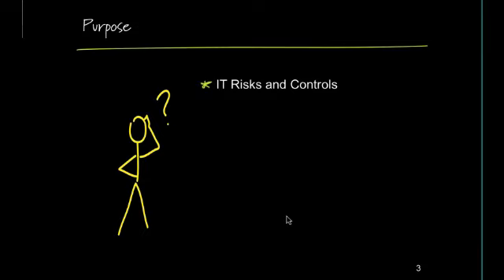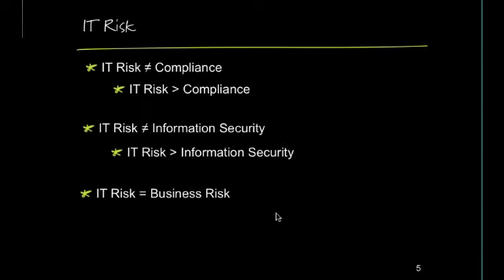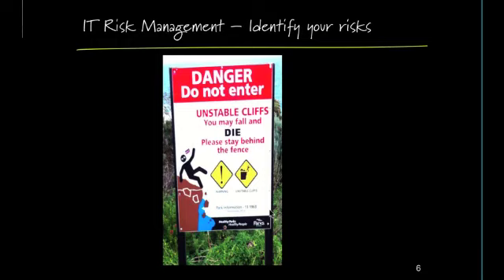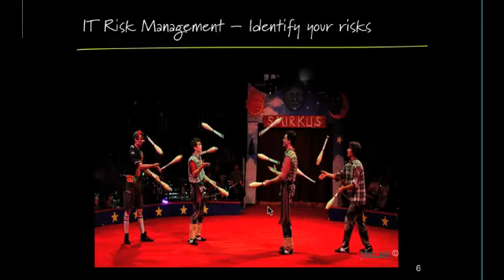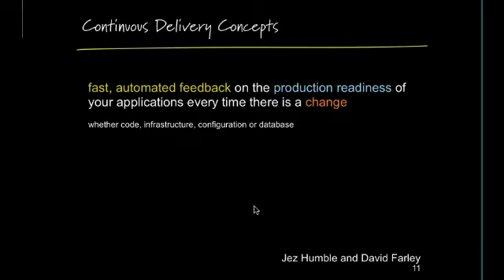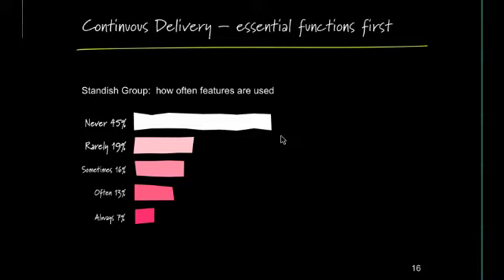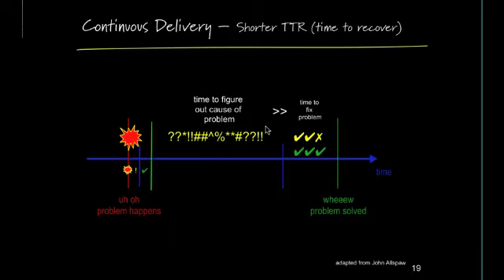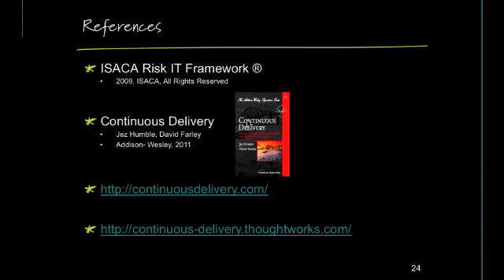Reduce Your IT risks by Using Continuous Delivery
Continuous Delivery practices are natural fit for organizations who want to manage risks in the delivery of IT services. If this contradicts what you may have been told during painful conversations with compliance teams, this session is for you. Joanne Molesky explains how Continuous Delivery can reduce IT uncertainty. She shares an approach that will help convince auditors of the benefits of frequent release.